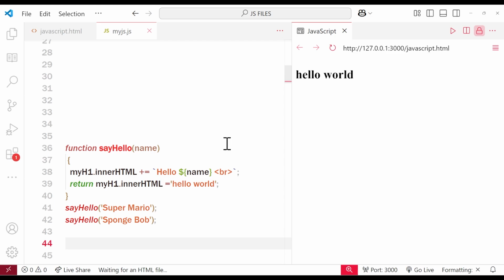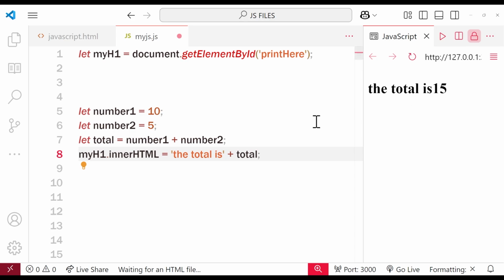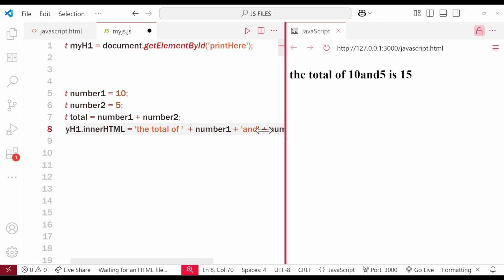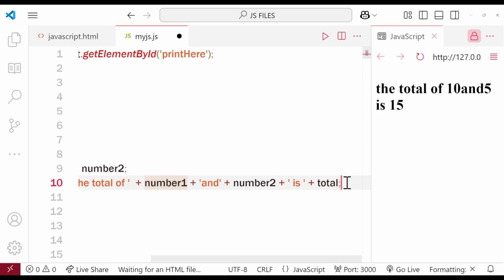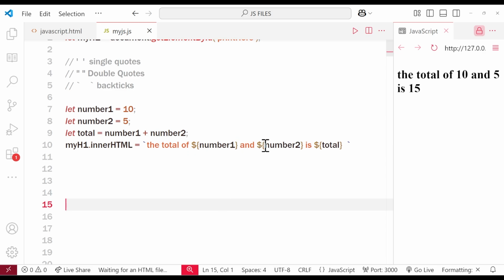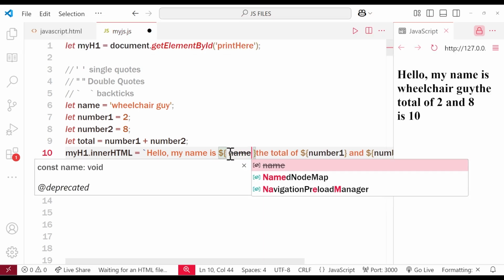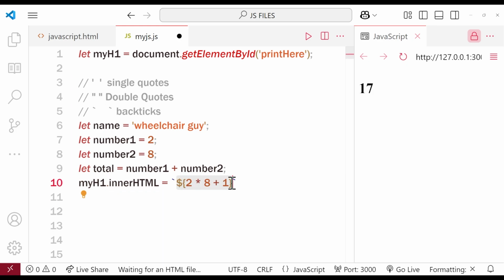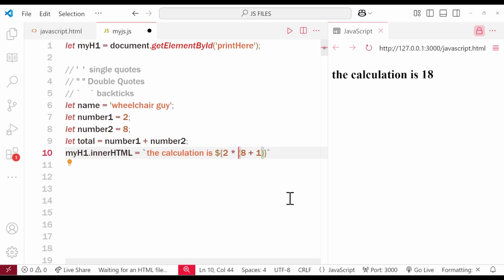JavaScript Template Literal Tutorial for Beginners - Tutorial 17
In this lesson, I will show you how to use template literals in javascript.

This playlist is JavaScript programming for beginners.